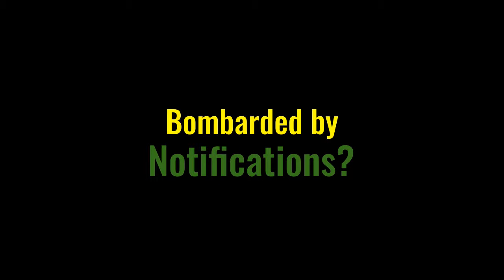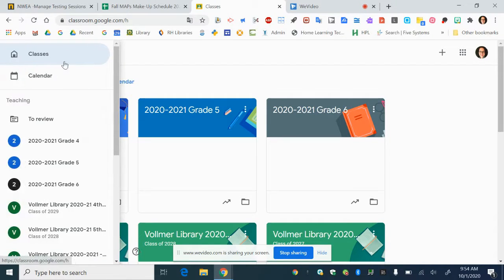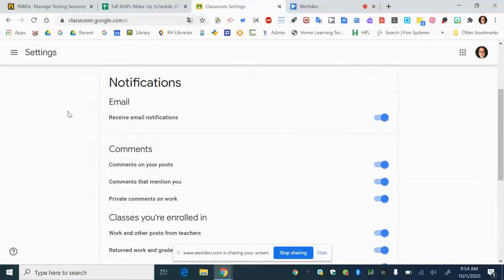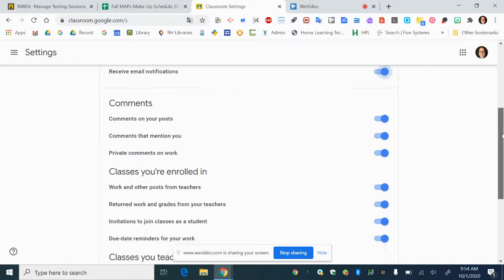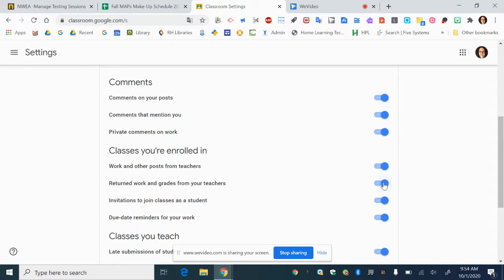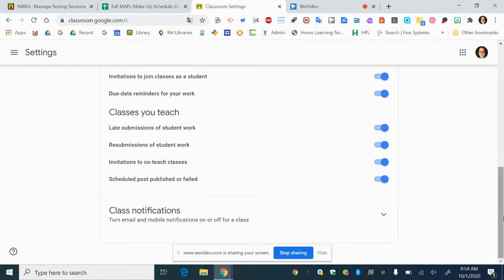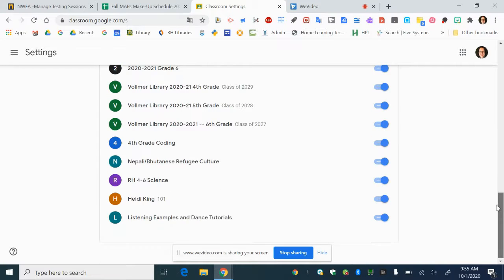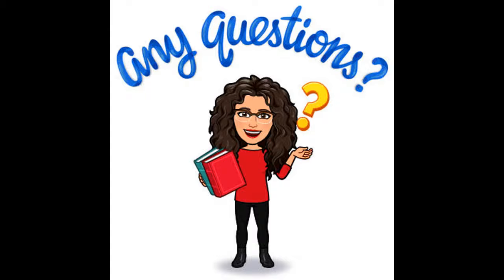Turning Notifications for Classroom Off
How to find where to turn off email and mobile notifications for Google Classroom.